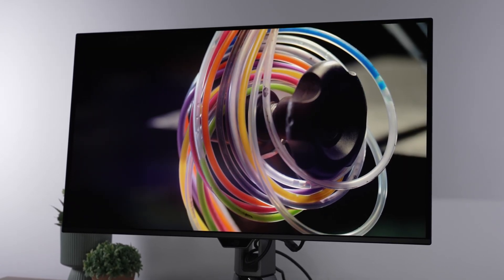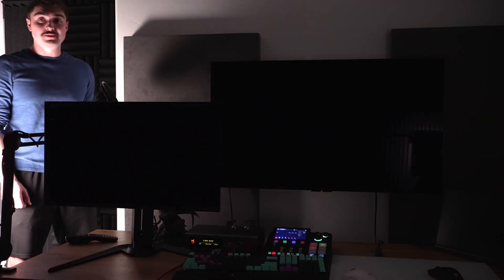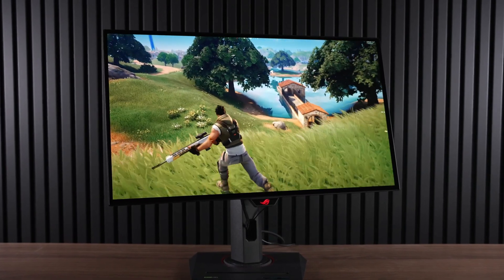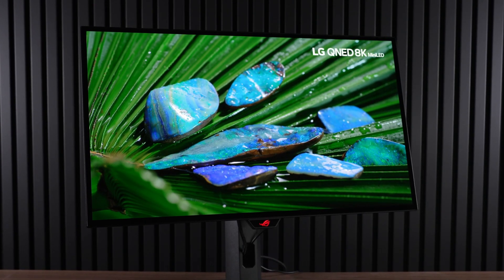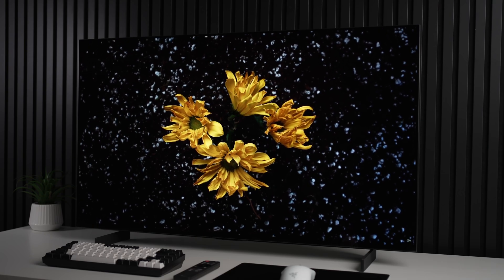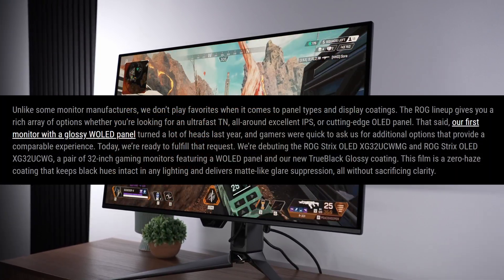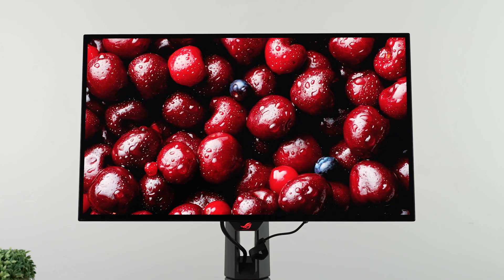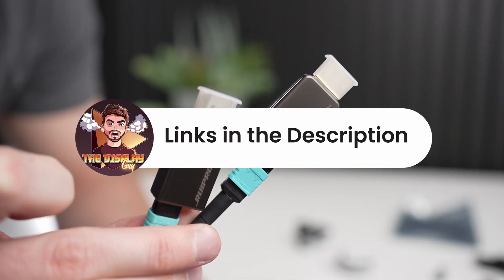ASUS Just Won - True Black Glossy OLED Monitors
ASUS just announced two new glossy WOLED monitors that have a massively improved coding and potentially even clarity that I think could finally be the OLED that we've all been waiting for. By the way, I do suspect we will be getting a lot more information very, very soon.

Look at this image here. You can see that on the right you have QD OLED and don't get me wrong QD OLED is still to this day. Honestly, even after this announcement in a pitch black room, it should be the best display technology in terms of the colors that it can put out versus WOLED.

However, as you can also see, it has major, major issues in bright rooms. In fact, it even has some pretty major issues in rooms that have a small amount of ambient light coming in. Quite frankly, QD OLED, it's just going to basically reflect a ton of light back at you and the screen is going to turn either gray or purple when it hits basically any light. That's a huge problem and it massively reduces the contrast making it a poor choice for bright rooms.

MSI MPG 27" (4K 240Hz OLED) 272URX
ASUS 32" (4K 240Hz OLED) PG32UCDM
LG G5 55" (4K 144Hz OLED)